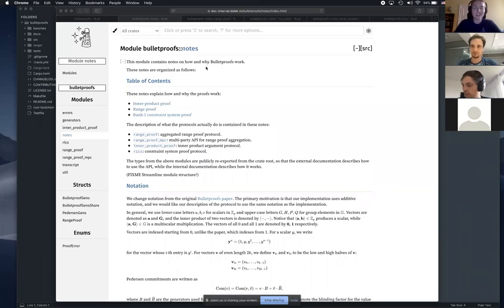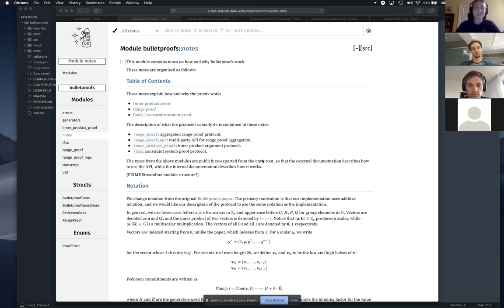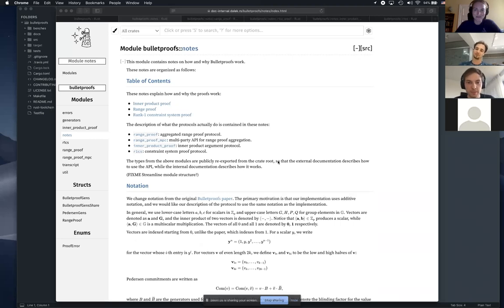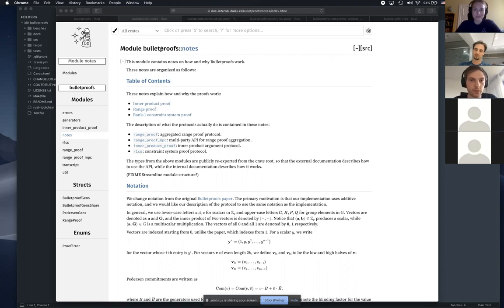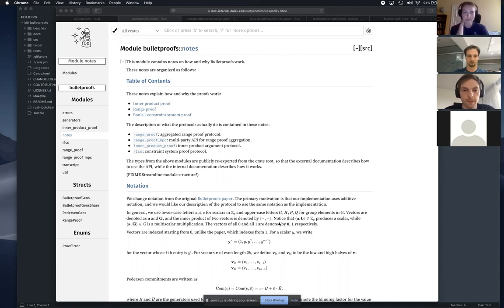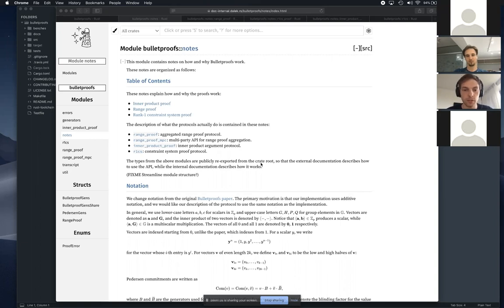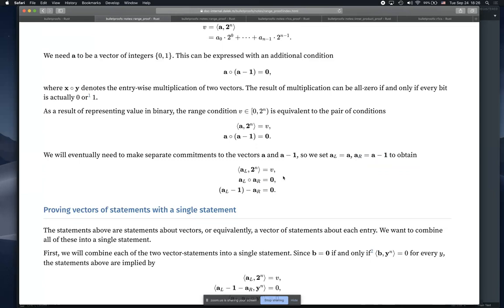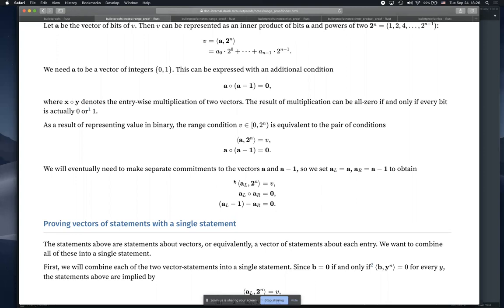ZK Study Club - Bulletproof implementation with Oleg Andreev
ZK Study Club is a monthly study group about a specific topic in the space.